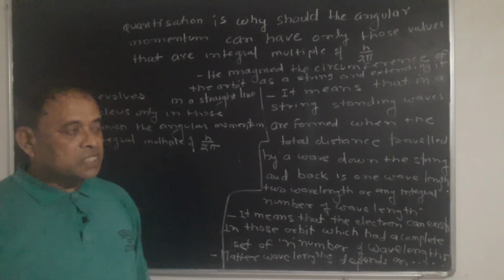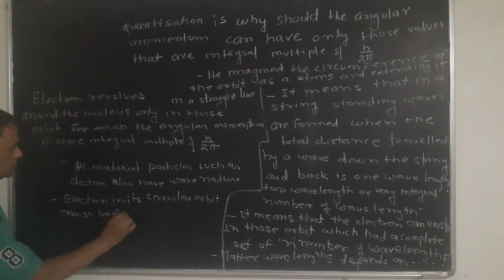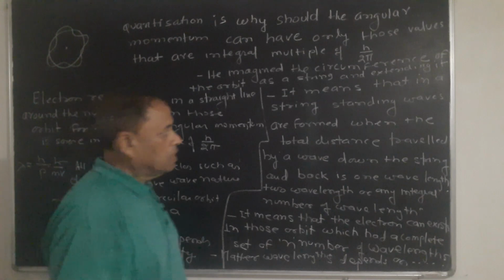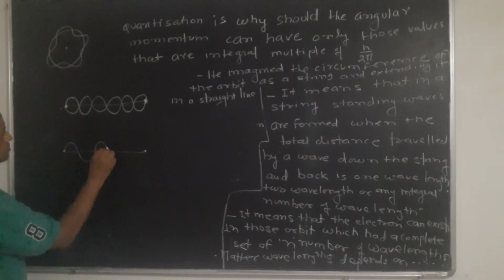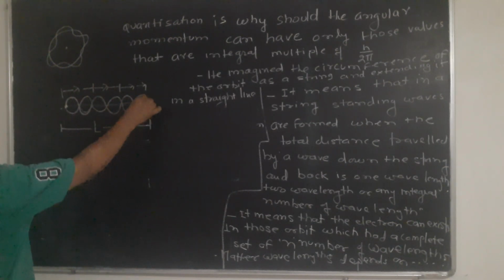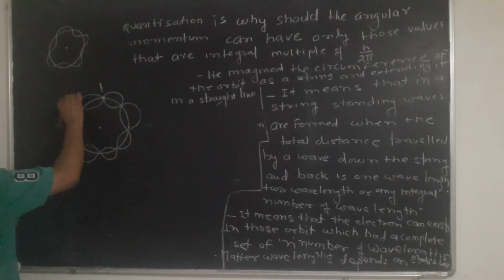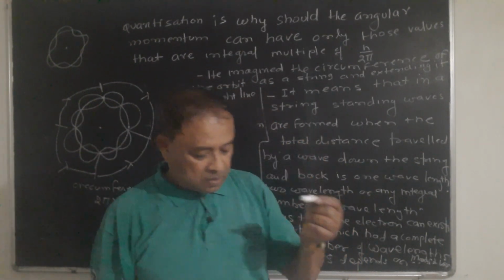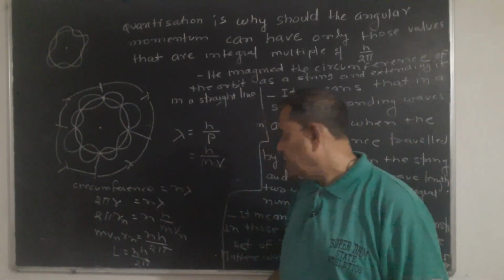12th Physics Chapter- Atom | Bohr's 2nd postulate